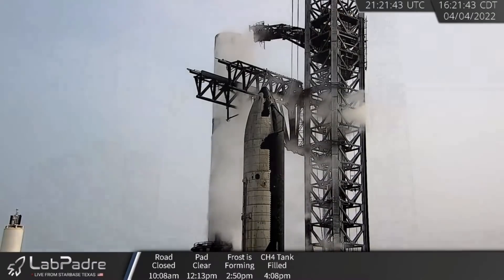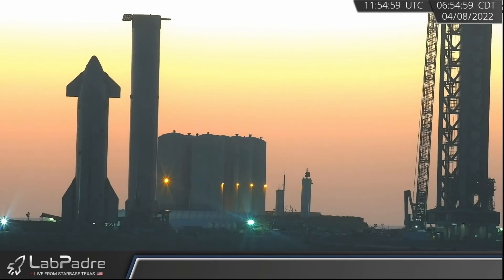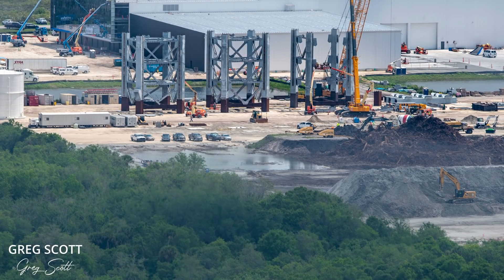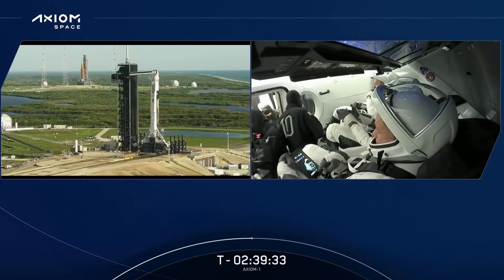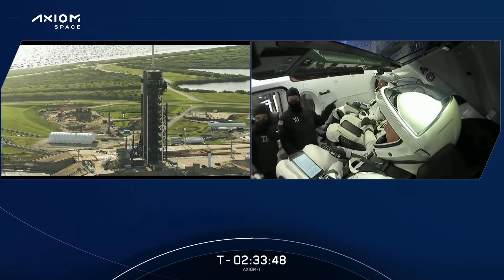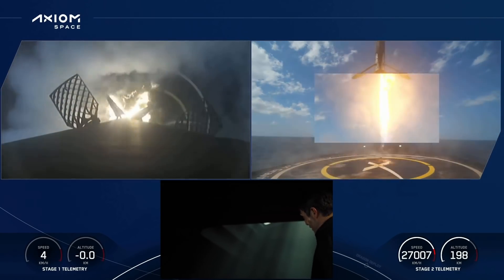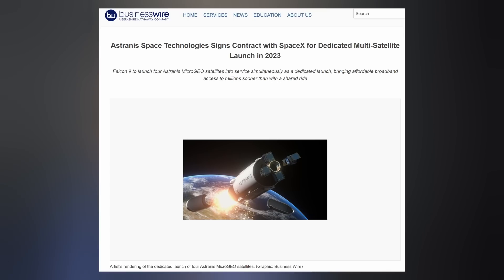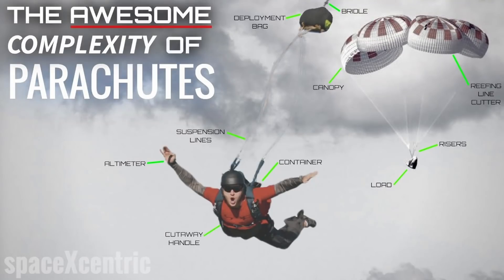SpaceX Receives Rejection Letter From U.S. Government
Starship's second launch facility in Boca Chica gets denied. Ukraine Starlink numbers are disclosed. The first crew of private astronauts head to the space station. And we finish with today's Honorable Mention. Ep 311

THUMBNAIL IMAGE: Polaris Program (edited by spaceXcentric)

TIMESTAMPS:
Intro: 0:00
Starship: 0:20
Starlink: 2:25
Elon Musk: 3:13
Axiom: 3:37
Upcoming: 5:00
Honorable Mention: 5:43